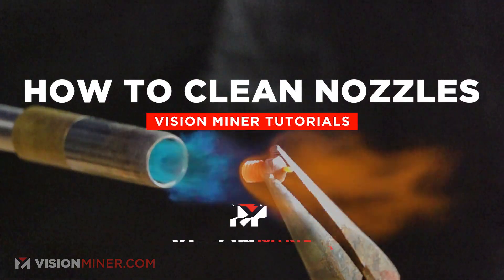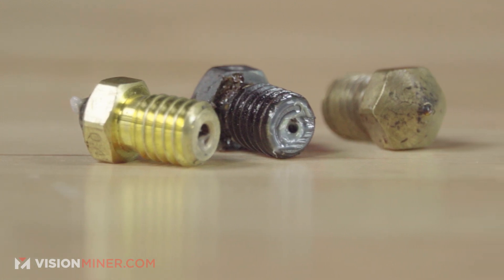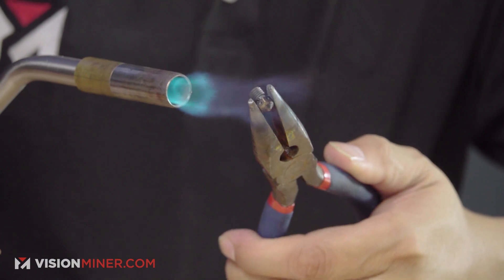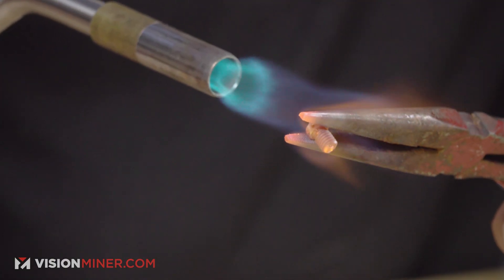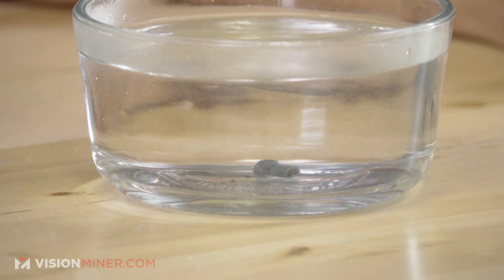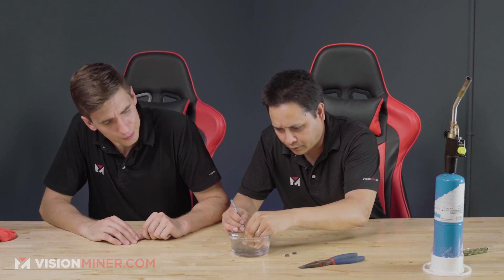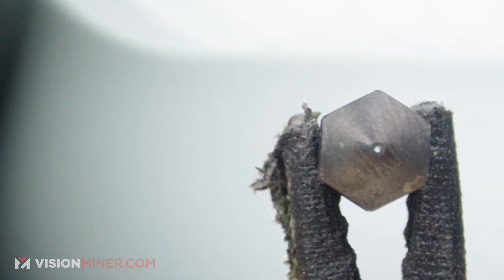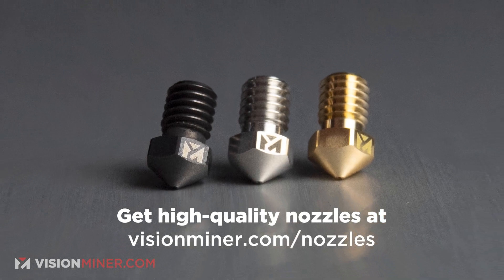How to Unclog, Clean, and Refurbish your 3D Printing Nozzles!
Typically a clogged nozzle means you have no other solution but to replace it, especially when it comes to high temp materials like PEEK, ULTEM, PPSU, PEKK and more. We’ve discovered a method that works with virtually all filaments, even high temp filament clogs. Whether you have an Ender 3, Ultimaker, Prusa, or a high end Peek 3D Printer like a FUNMAT HT or AON M2, this method breathes new life into previously unusable nozzles.

lowtorch
Pliers
Tweezers and/or a small tool that fits in the nozzle for scraping

Hold the clogged nozzle with pliers and heat with a blow torch. Get the nozzle red hot and then drop into the water. Place the pliers into the water as well to cool them down. After the nozzle cools down, use the tweezers to clean out residual material. Repeat the process as needed to remove leftover plastic.